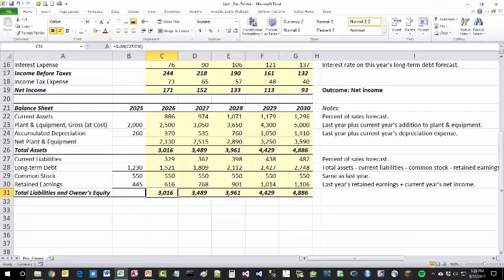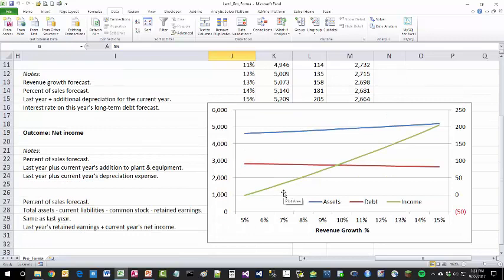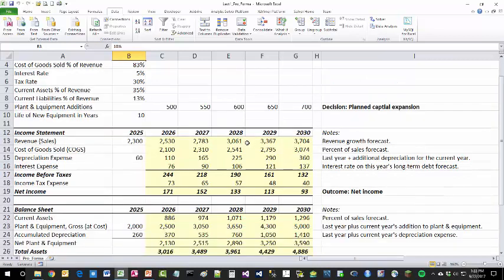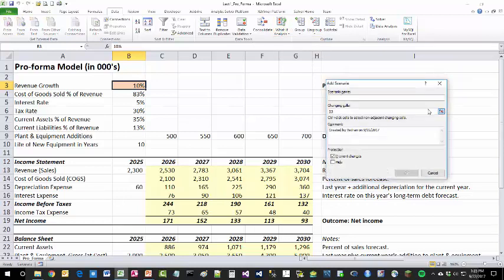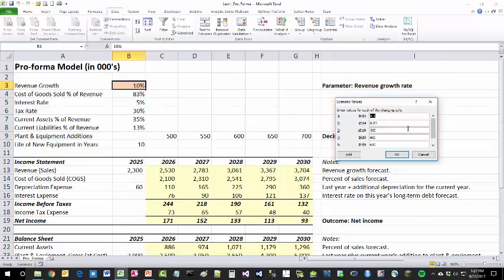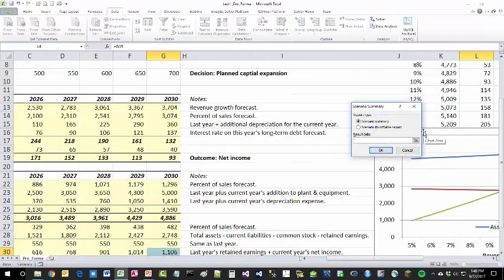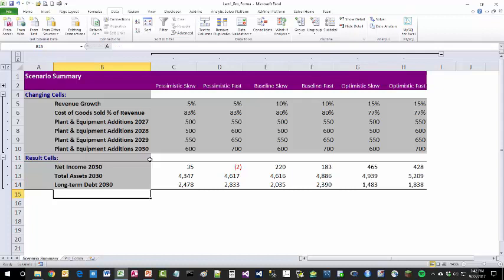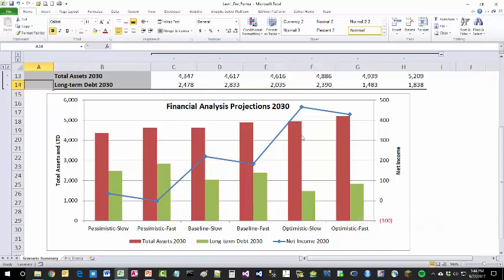01 Spread Mod3